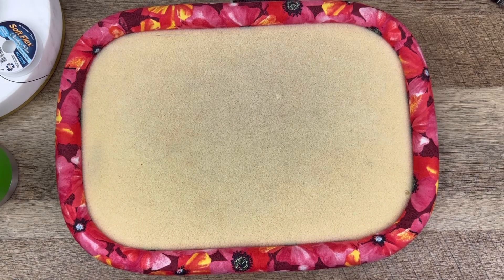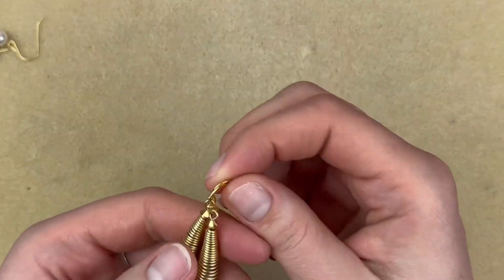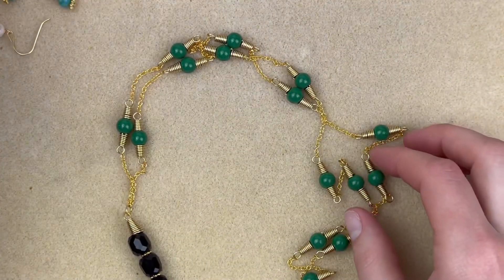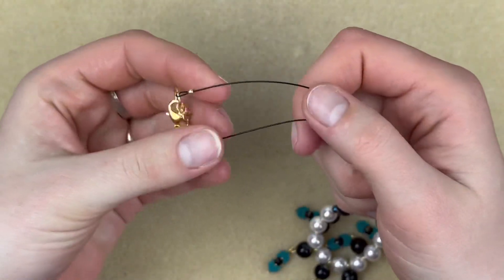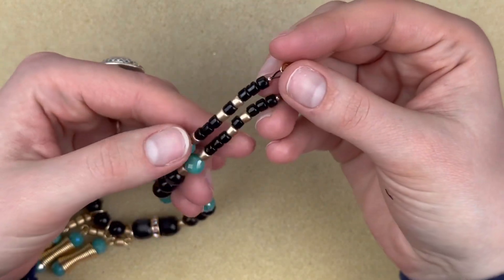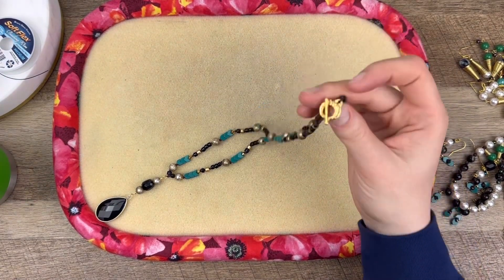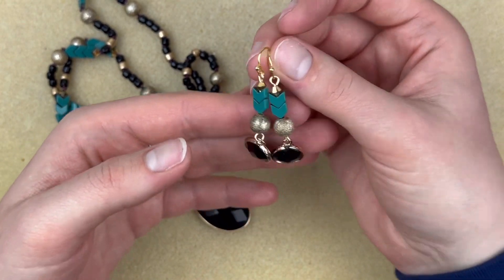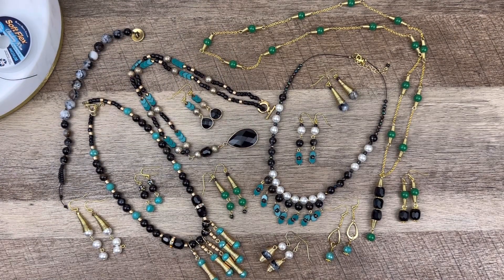Bargain Bead Box Finished Objects! Art Deco Luxe - March 2023 💚🖤💛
Howdy folks!

Today I have a Finished Objects video with this month’s Bargain Bead Box! What did you think of this box?

Kirk